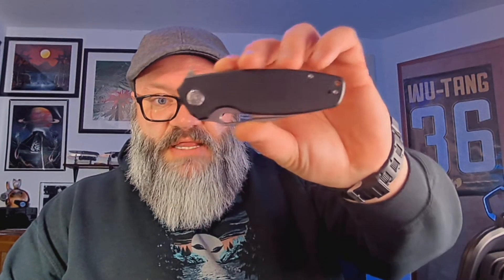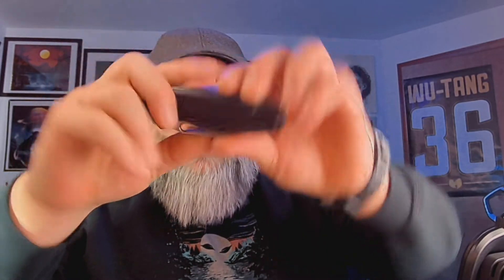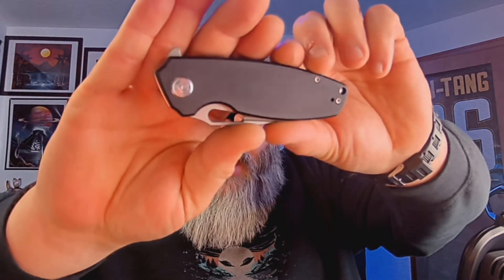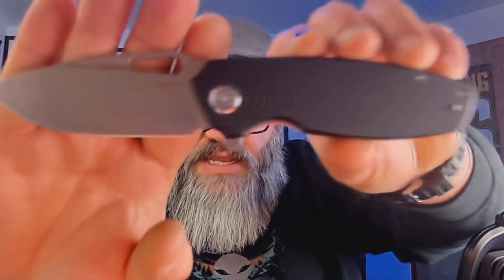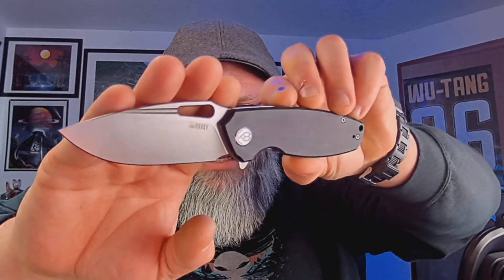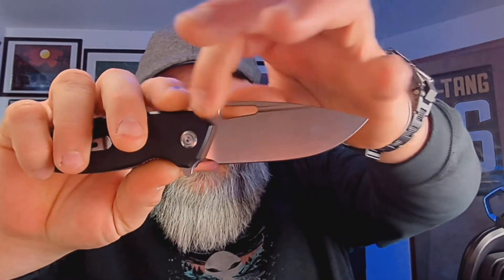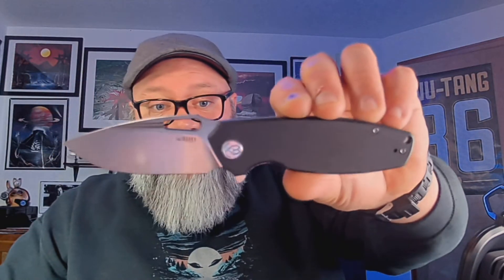Kubey KU322 Unboxing & First Impressions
Salutations friends and strangers of the interwebs! It's my final video of 2021. Happy New Years!